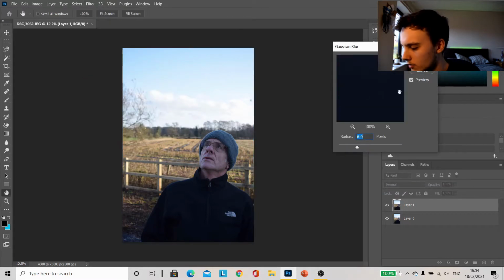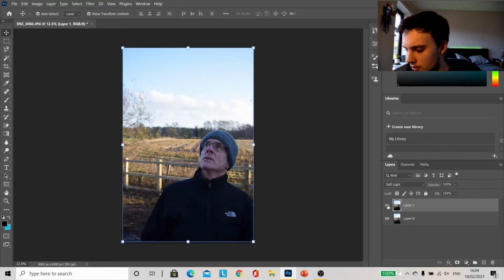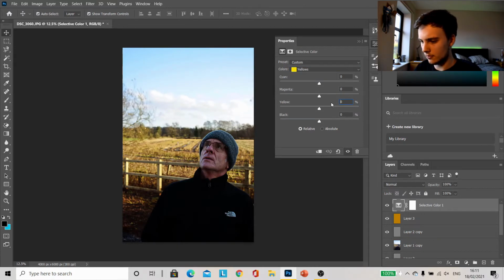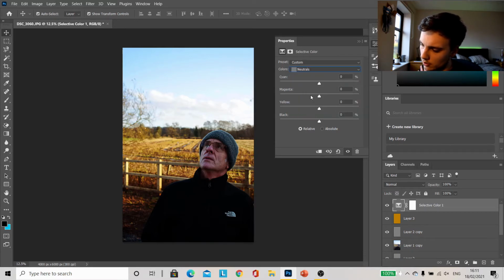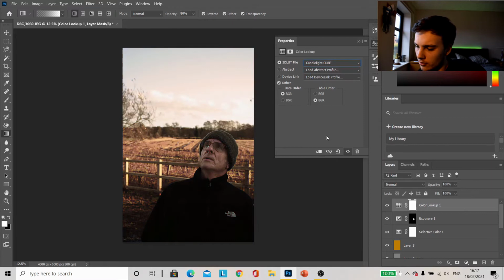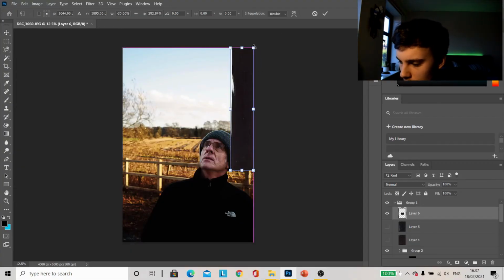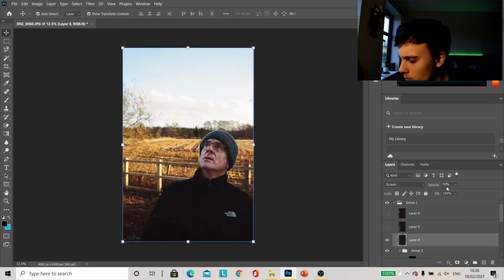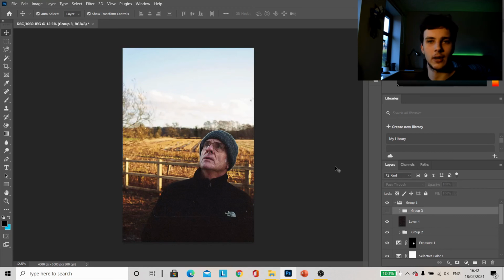HOW TO MAKE GRAINY, FILM-LIKE IMAGES IN PHOTOSHOP | EDIT WITH ME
As always I genuinely appreciate your support, let's build something! I hope to see you soon :)

Big thanks to the amazing creatives whose tips I followed and filters I used, here's their links: